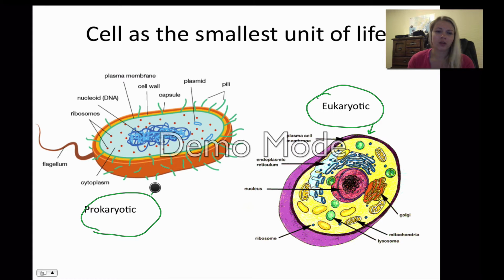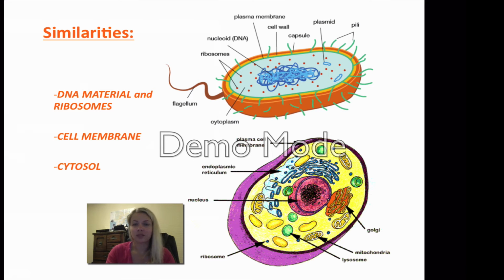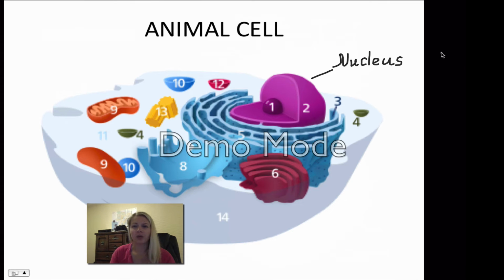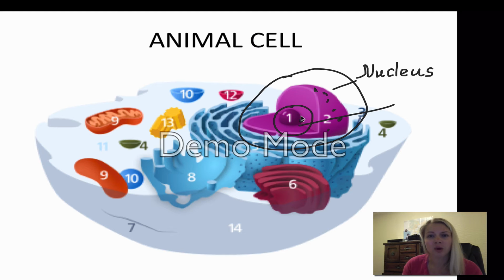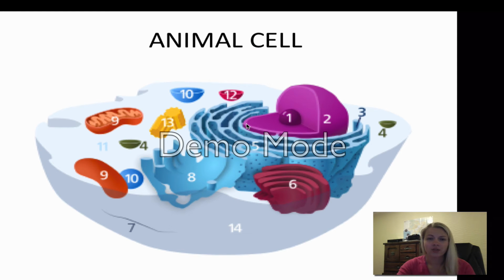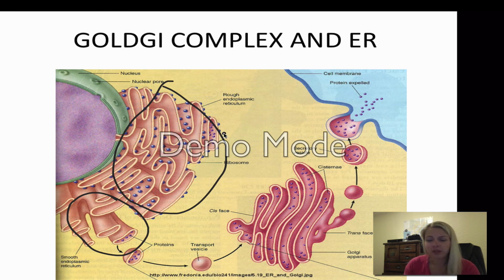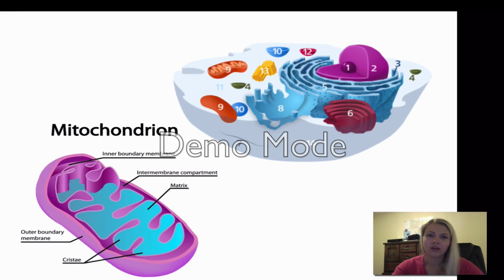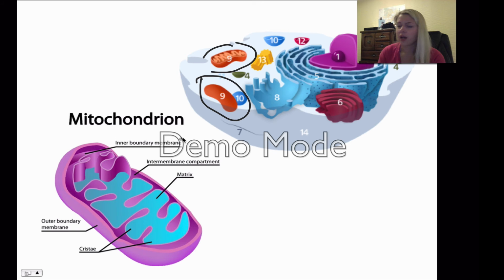Cell is the smallest unit of life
This tutorial describes cell's strutter and functions of its organelles